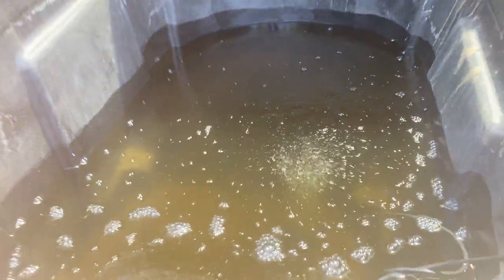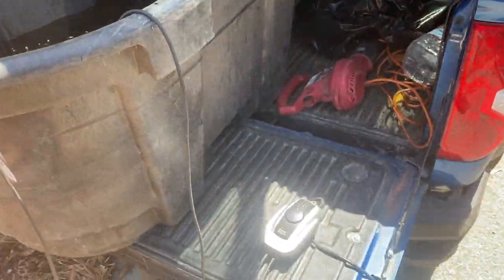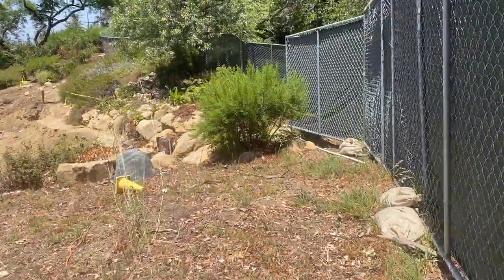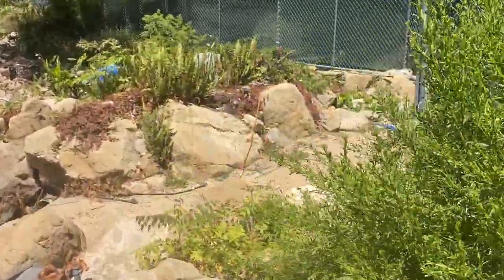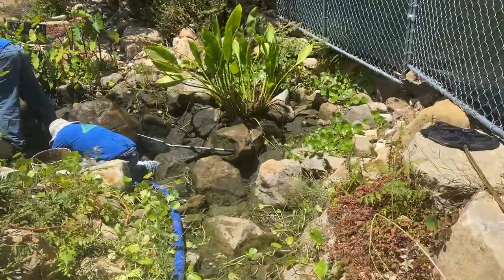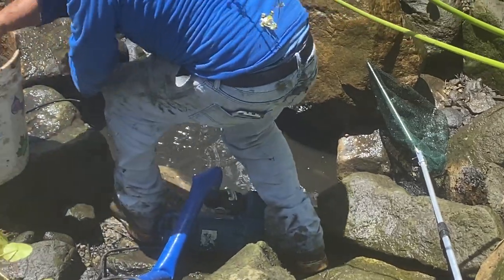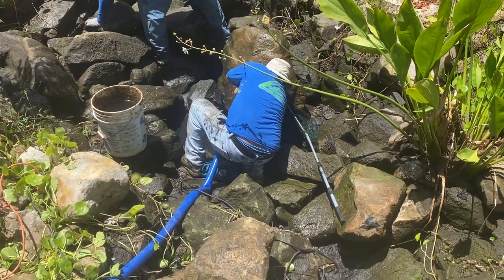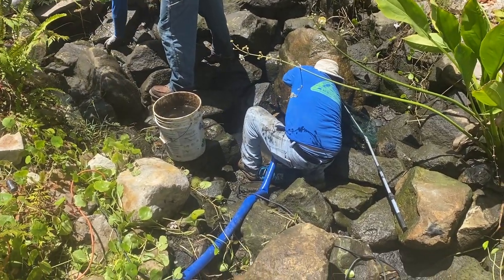The Mirman School - Lower Pondless Waterfall Gone!!!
After 10 years of talking about it, they finally began construction on their new building at the Mirman School. The architects kept our upper pond, outdoor classroom, paths and amphitheater, but removed our 100' pondless waterfall...  RIP sweet little pondless waterfall, I will always Love you!